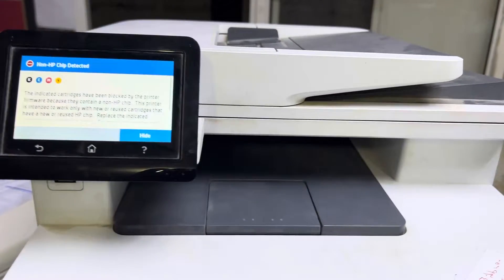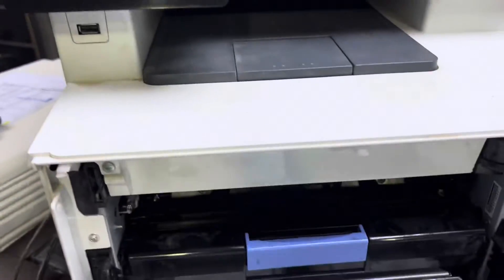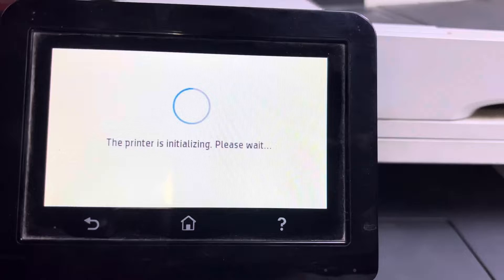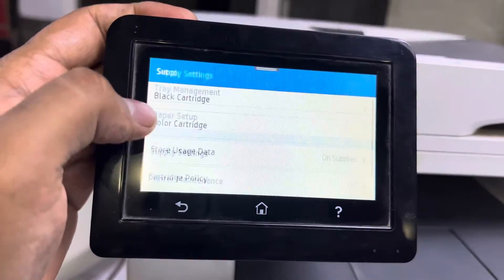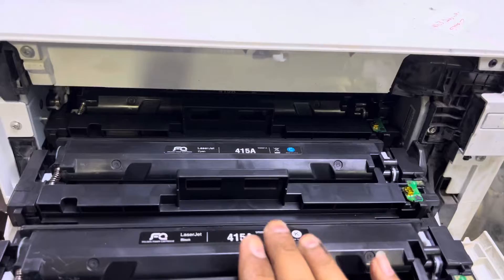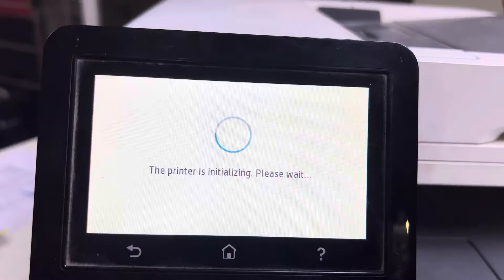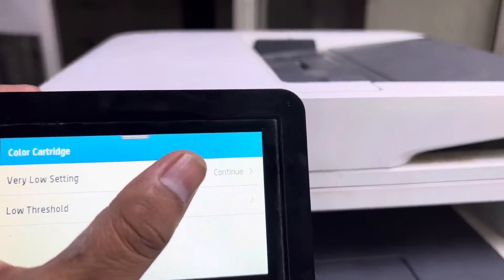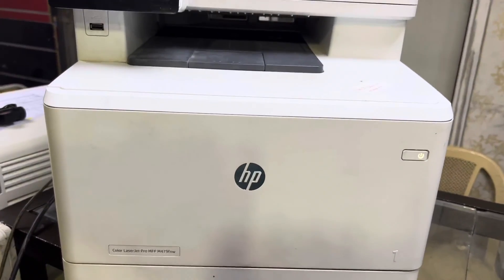How to Fix Non HP Chip Detected Issue in HP Color LaserJet Pro MFP M479fnw Printer?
Indicated Cartridges Blocked For Containing Non-HP Chip. Apparently, it seems HP somehow remotely updated our printer firmware, and blocked us from using 3rd party Ink Cartridges, which was allowed before.

If you are facing this issue with your HP Color LaserJet Pro MFP M479fnw Printer then watch this video complete to fix your printer.
HP Color Laserjet Pro MFP M479fdw
HP Color Laserjet Pro MFP M479fnw

Bilal's Workshop - Technologist and Vlogger